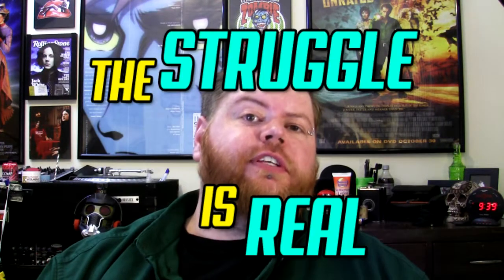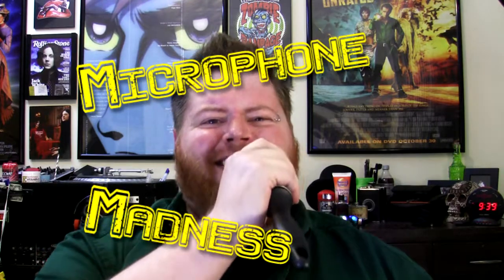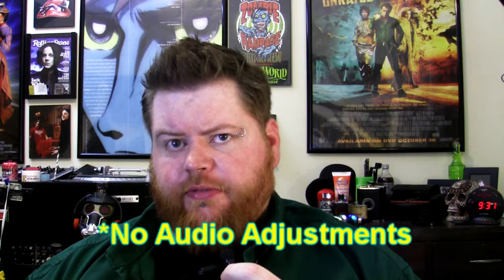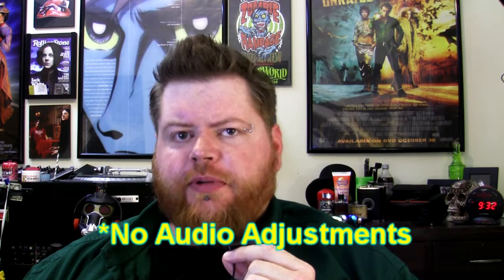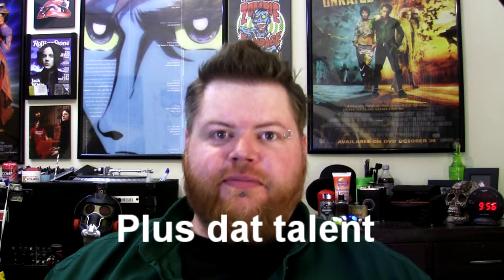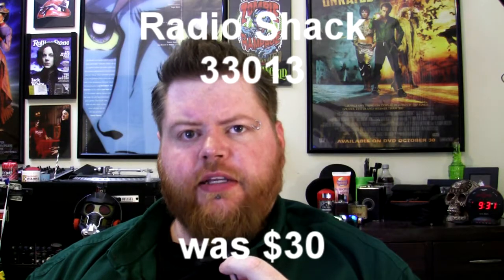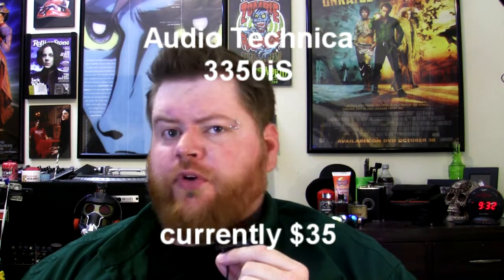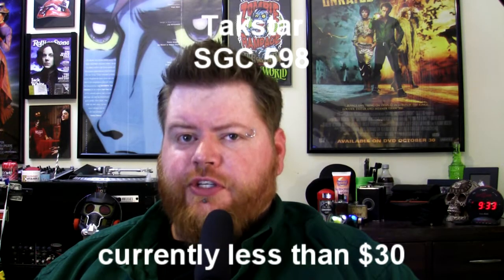Microphone Madness - The Struggle is Real: Audio-Technica ATR3350is VS Takstar SGC-598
Trentendo lets you know what mics you can go with if you are on a budget and don't want to hear too much of...THE ROOM.

Audio Technica Lav Mic:

Takstar Shotgun Mic: